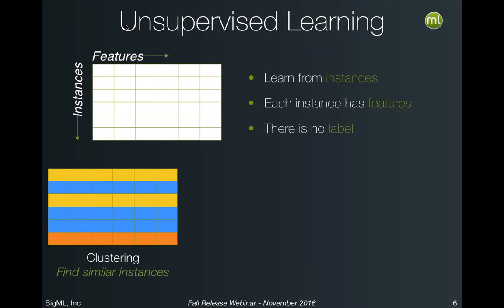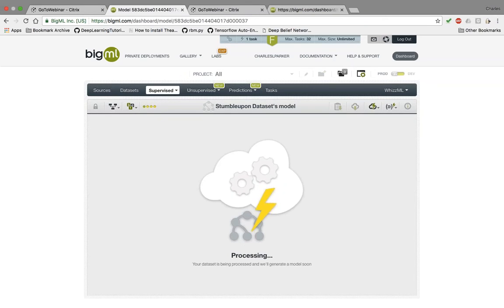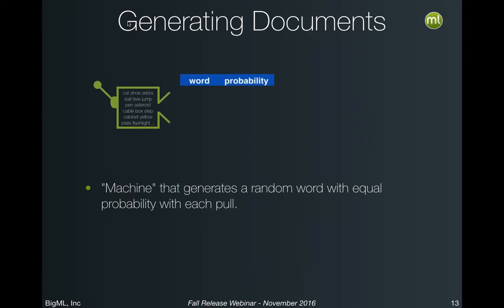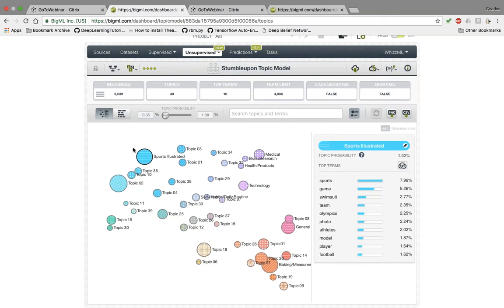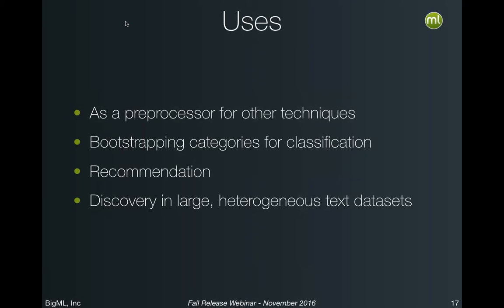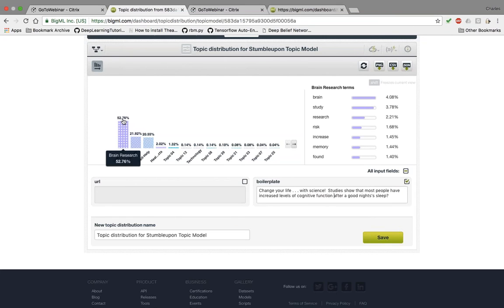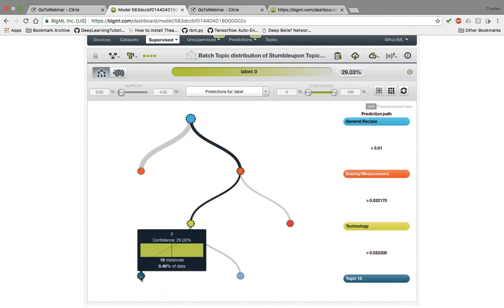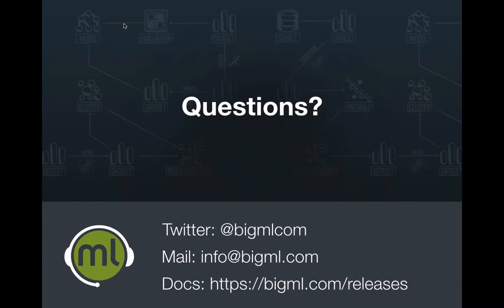BigML Fall 2016 Webinar - Topic Models!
Our Fall 2016 release brings Topic Models, the latest resource that helps you easily find thematically related terms in your text data. Discover BigML’s implementation of the underlying Latent Dirichlet Allocation (LDA) technique, one of the most popular probabilistic methods for topic modeling tasks. This resource is included in our FREE version and it is accessible from the BigML Dashboard as well as the API. Topic Models not only help you better understand and organize your collection of documents, but also can improve the performance of your models for information retrieval tasks, collaborative filtering, or when assessing document similarity.